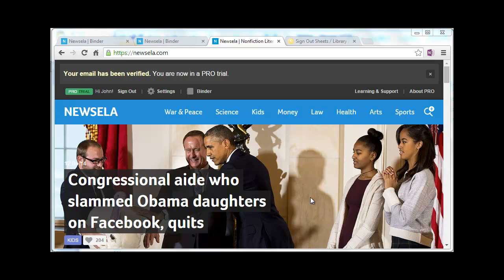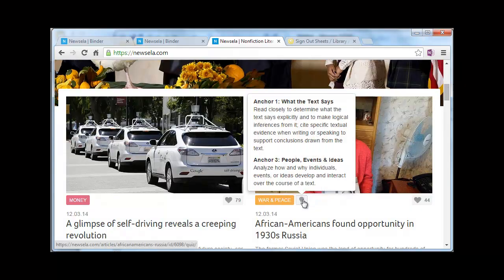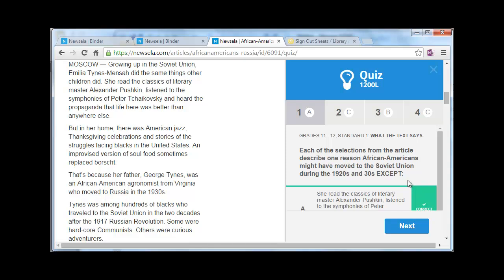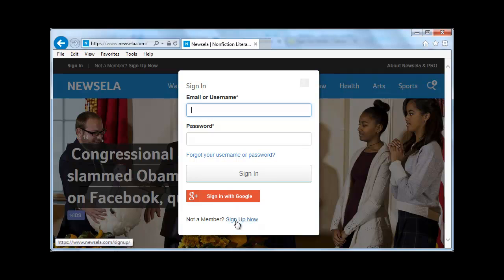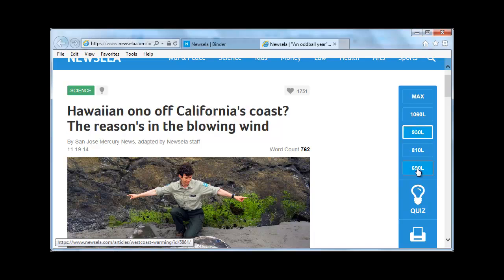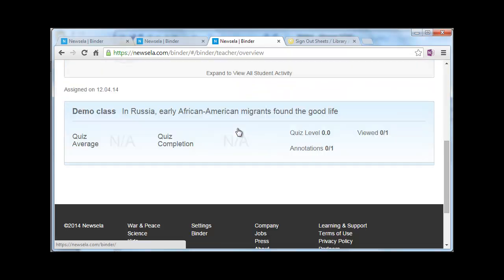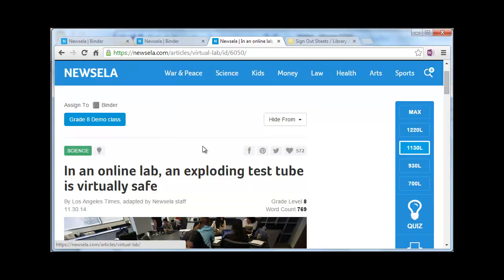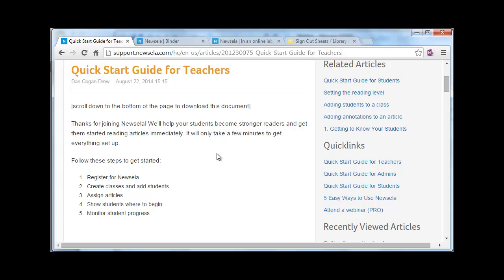Overview of NewsELA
An overview of the NewsELA site for nonfiction reading practice.